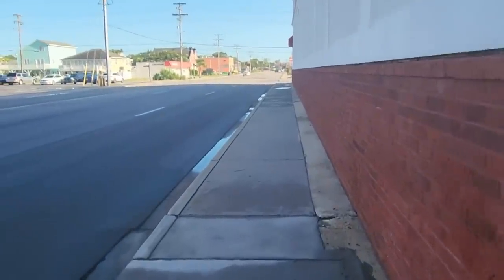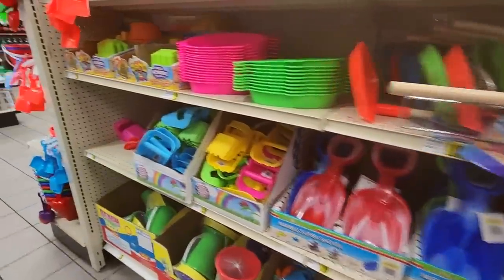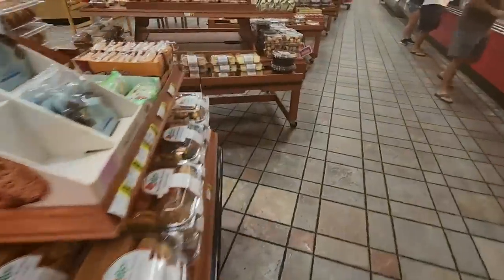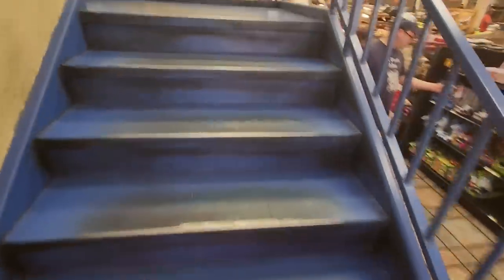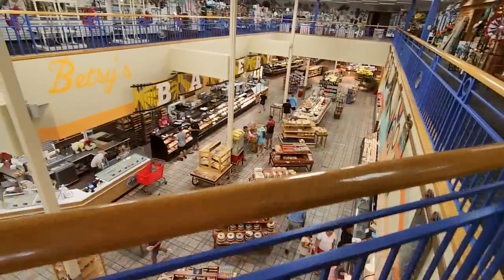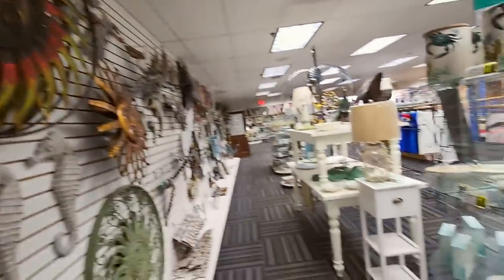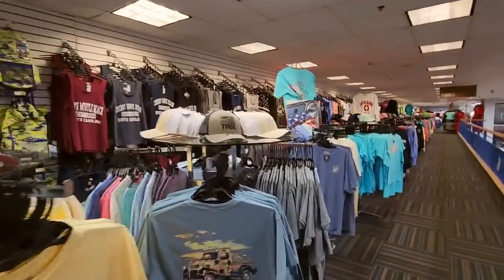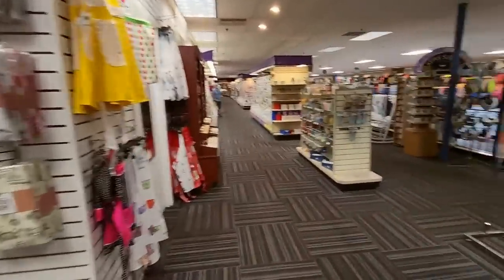Boulineau's Store Walk-Through 2022 (Whisper)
In this video, we'll be taking our traditional walk through Boulineau's, a grocery store/gift shop in Cherry Grove Beach, SC!  I hope you enjoy it.  :)